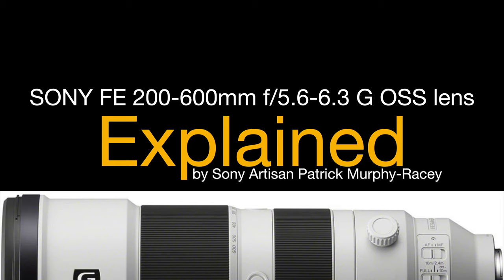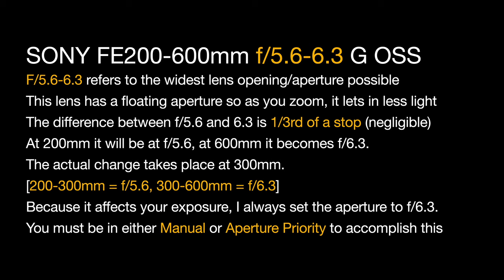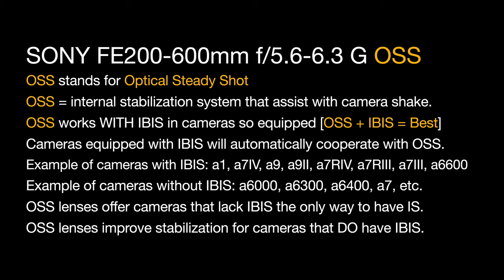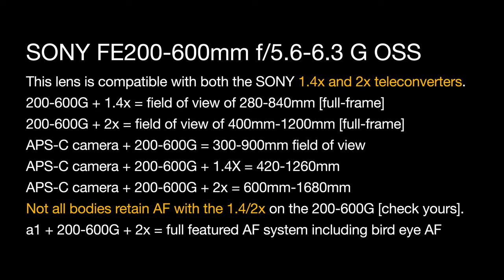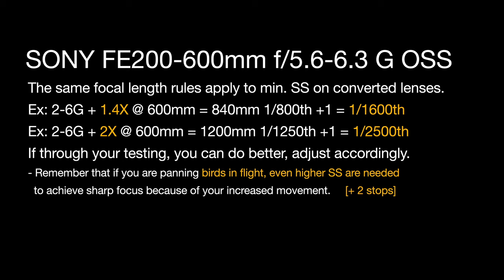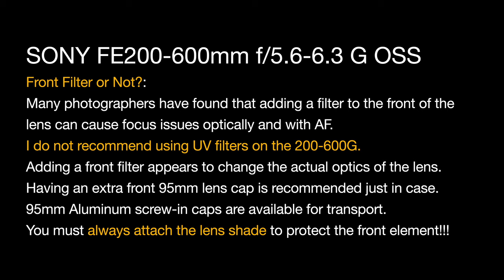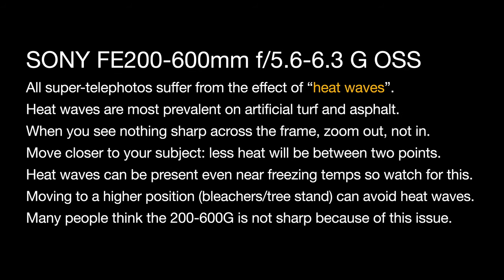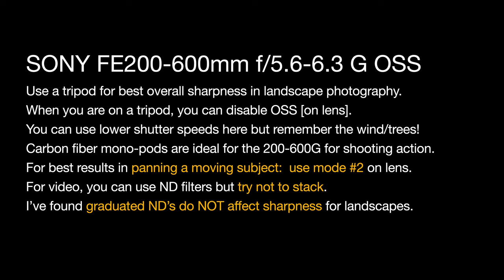SONY FE200-600mm f/5.6-6.3 G OSS lens EXPLAINED by Patrick Murphy-Racey, Sony Artisan of imagery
The SONY FE200-600mm f/5.6-6.3 G OSS lens makes it possible pros and enthusiasts alike to get a real super-telephoto lens at a very low price, and one that is sealed with internal focus and internal zoom.  It represents the best deal going in getting into a legitimate super-tele for under $2,000 USD.  I walk through this lens slowly and carefully and talk about how you must use different tactics to get sharp images.  Discussed are the use of teleconverters, minimum shutter speeds required for hand-held use, and the concept of heat waves and how to avoid them in the field.  This video is made for people thinking about buying this lens as well as people that already have and are looking to improve their photos shooting with it.  Questions are welcome in the comments section below:)
Sony FE200-600G lens
Sony 1.4X teleconverter
Sirui carbon fiber monopod
95mm metal screw-in lens cap
Grey 2" gaffer tape
Nikon BS-3 hot-shoe cover